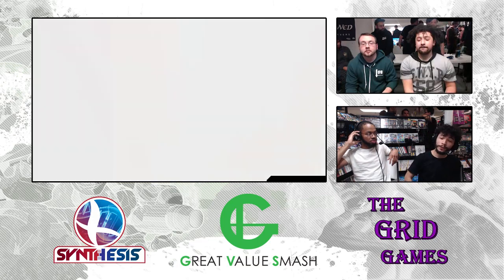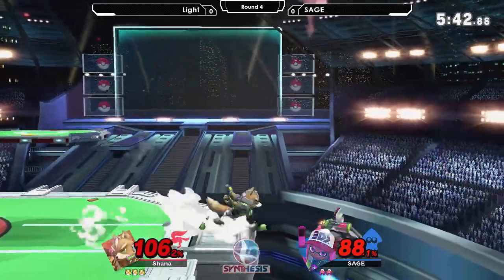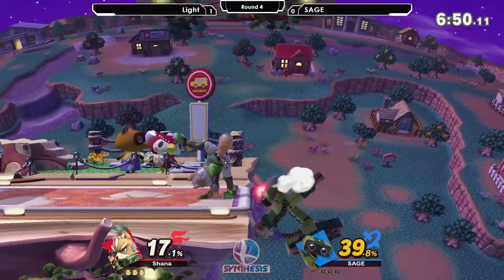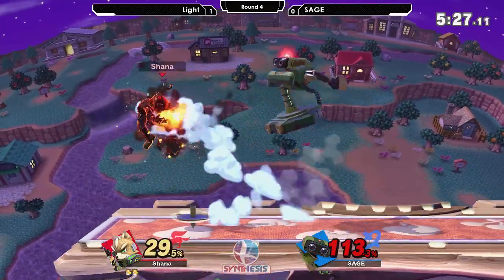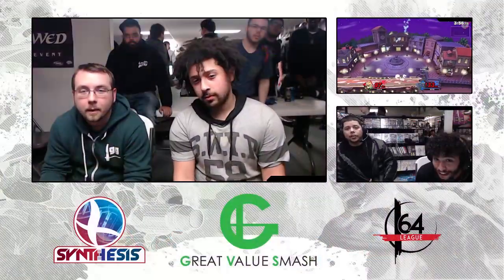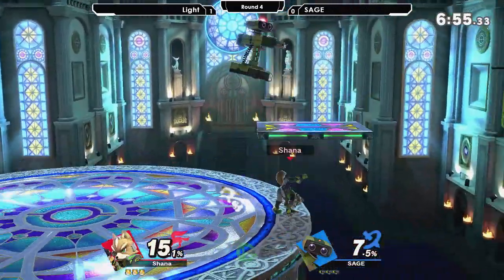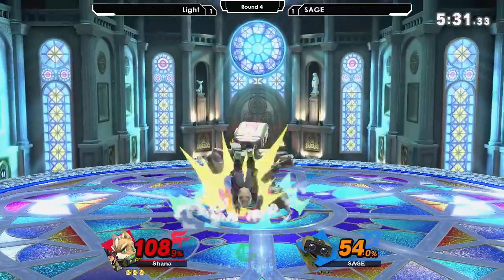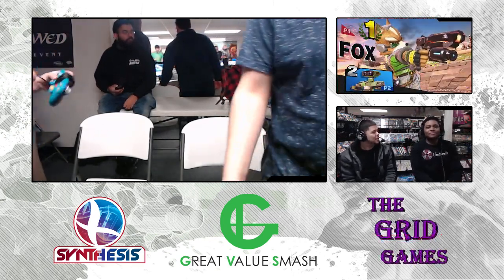Smash Ultimate: Light (Fox) V SAGE (Inkling / ROB) - Synthesis 6 Tournament SSBU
SUPER SMASH BROS. ULTIMATE | STREET FIGHTER V | SUPER SMASH BROS. MELEE | ULTIMATE MARVEL VS CAPCOM 3 | PROJECT M | GUILTY GEAR XRD: REVELATOR | SUPER SMASH BROS. 64